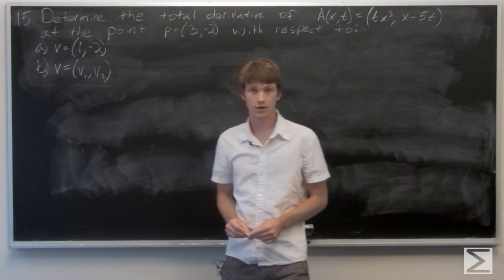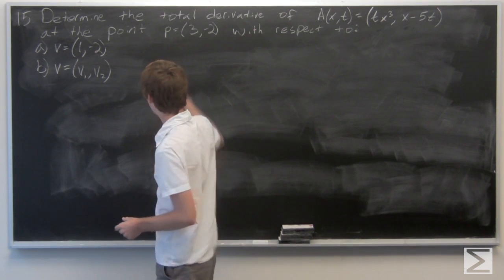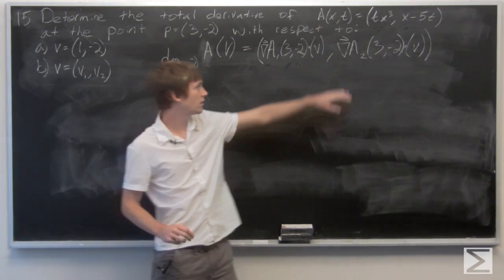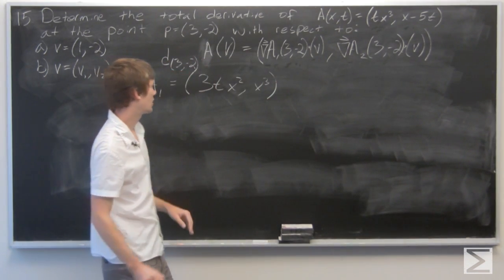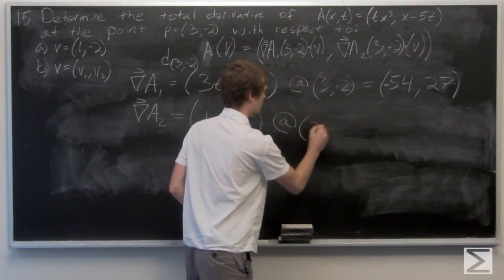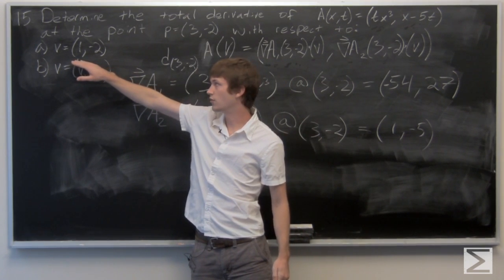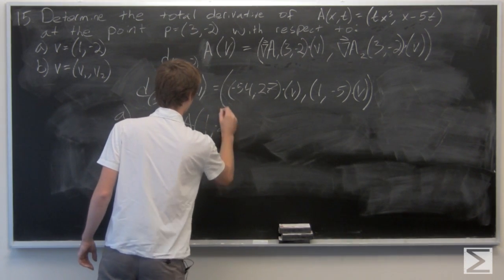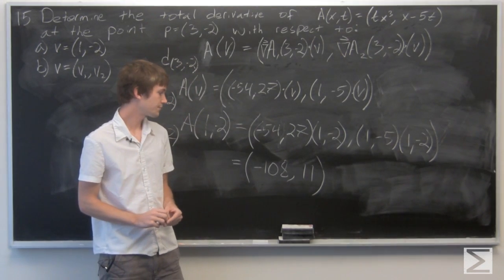Worldwide Multivariable Calculus CH2.2 #19